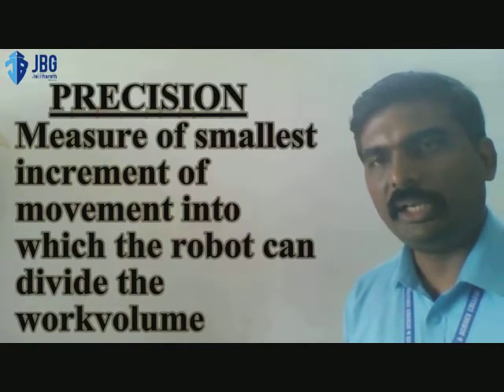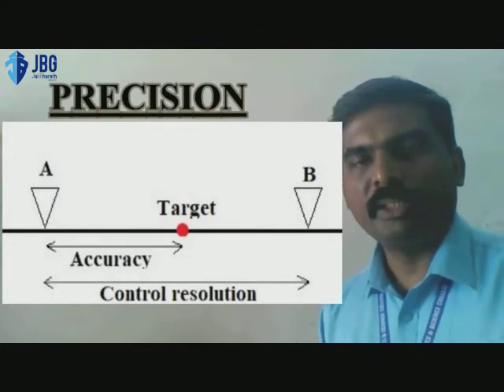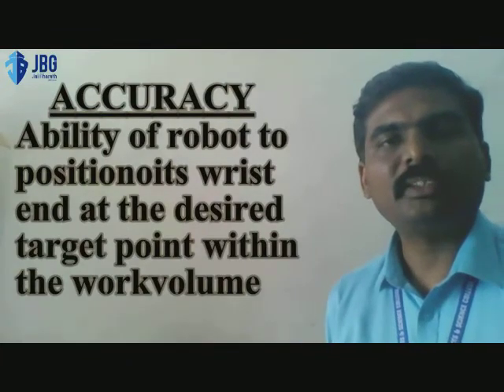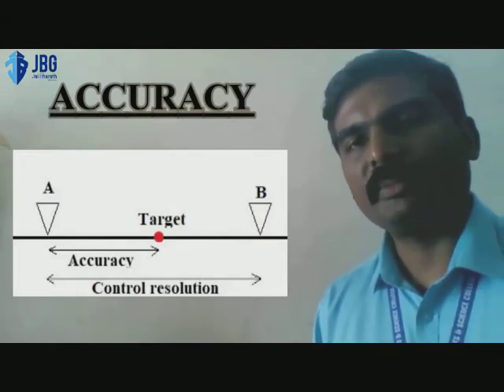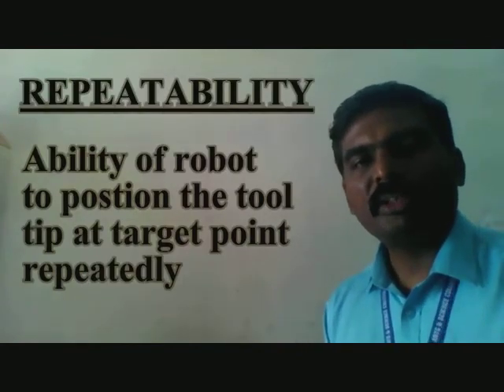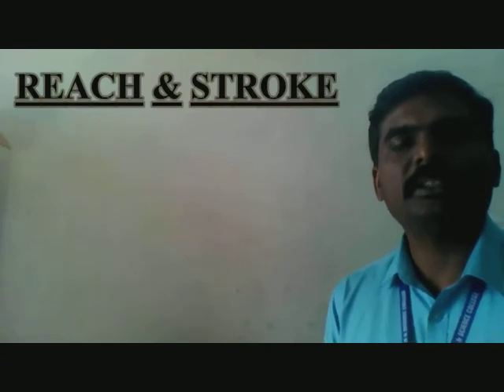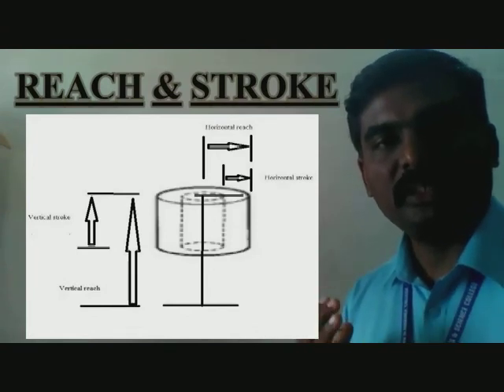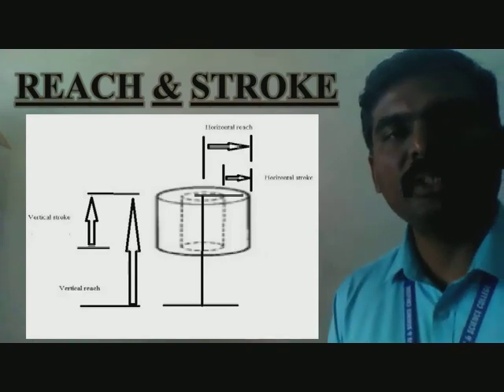Robot specifications part 2 by JITHESH KUMAR K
S3 MSC ELECTRONICS
JAIBHARATH